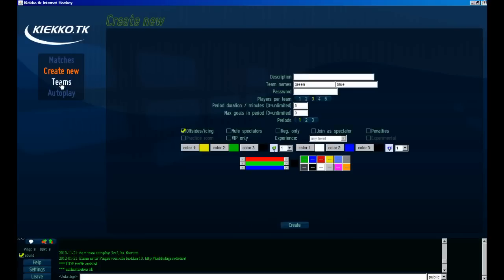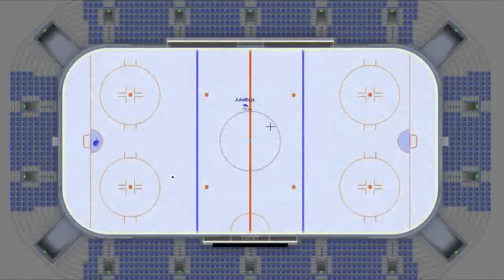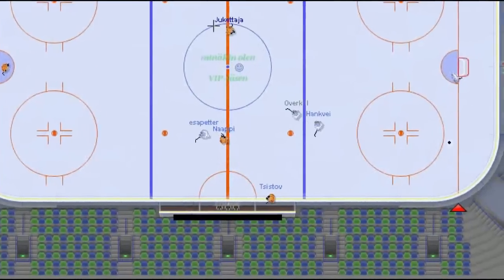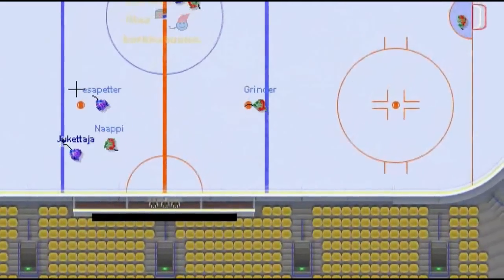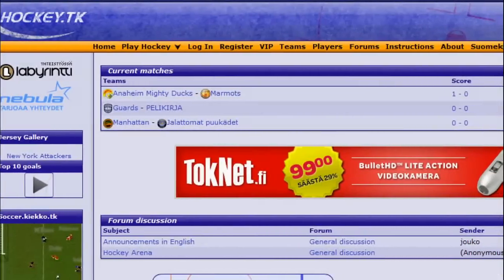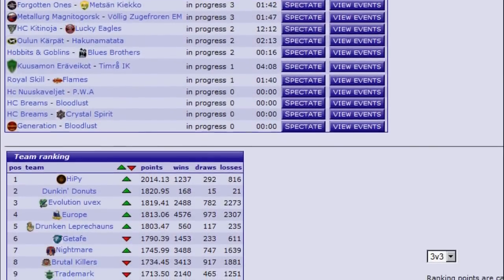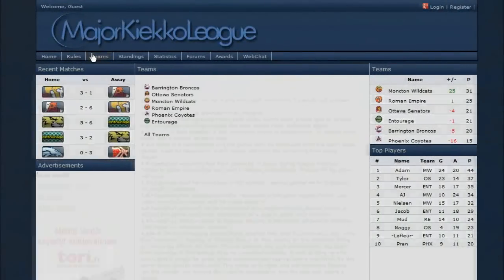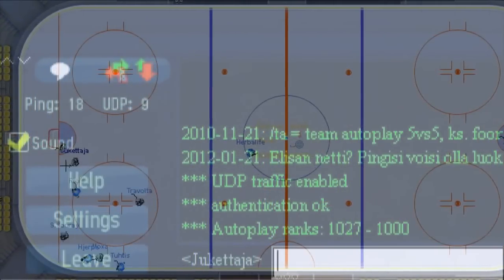Kiekko Introduction - Java Hockey Game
Kiekko is a java based hockey game where you control one player of a team and a whole team consists of up to 5 players. Every move is done with the mouse. It's fun, high paced and requires quite a bit of skill to master. Almost like real hockey.